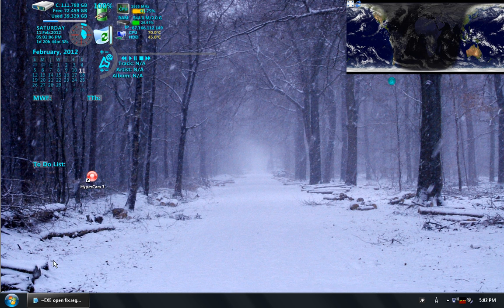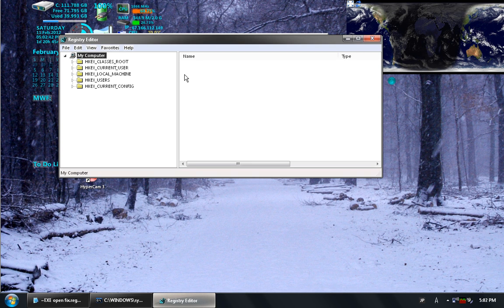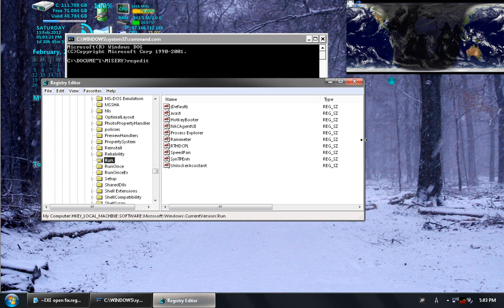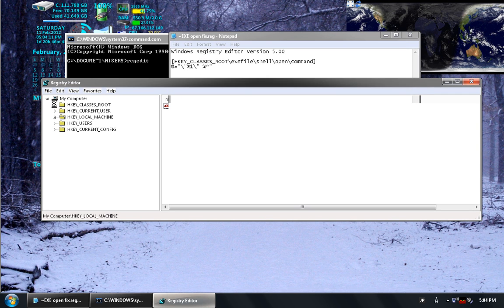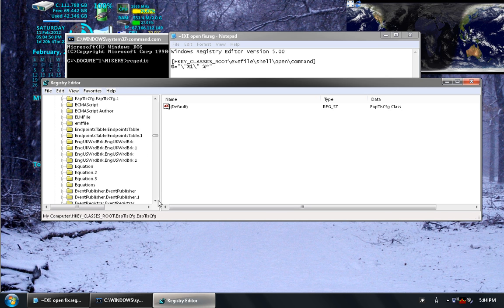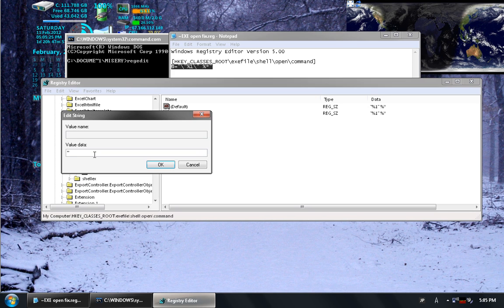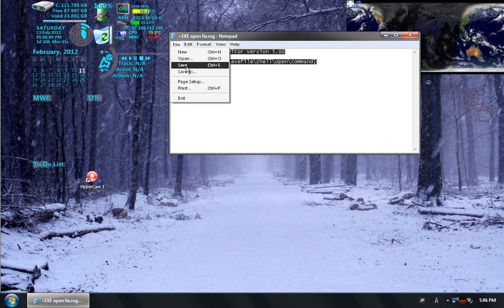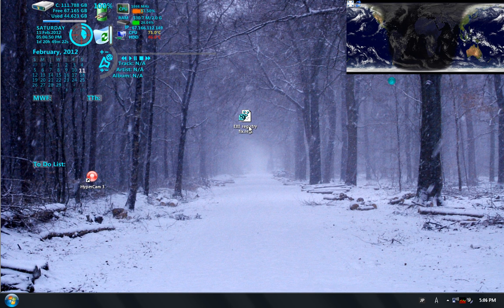DerpRemoval - PC Security: .EXE Fix after Infection Removal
Because sometimes a piece of malware will remove the ability to run even .exe files. There are actually a number of ways to fix that problem, this video only uses one.